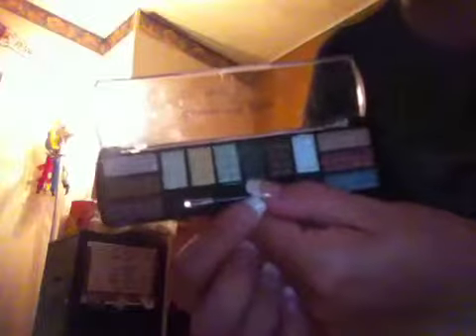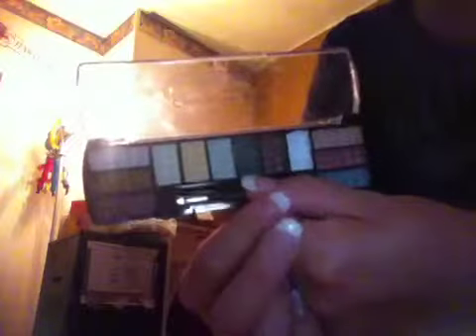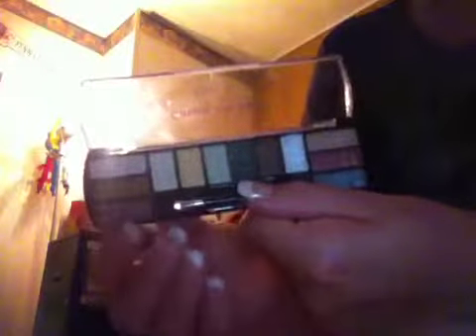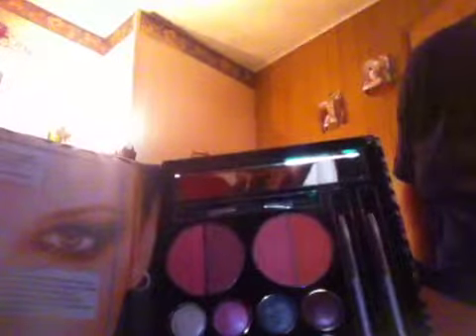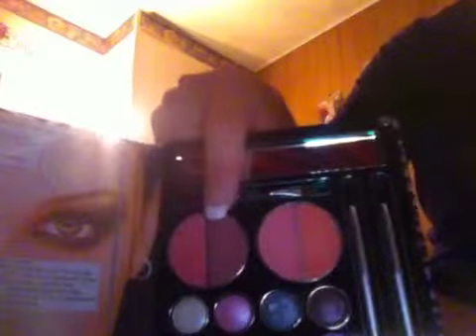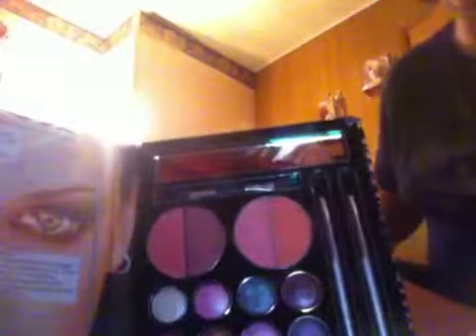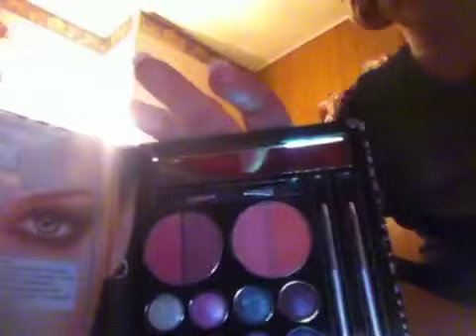Profusion cosmetics haul!